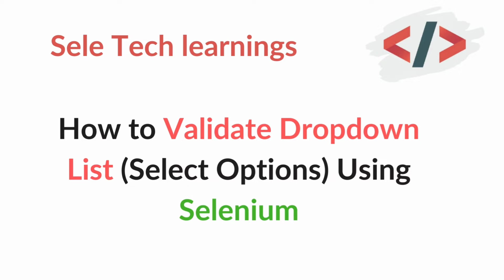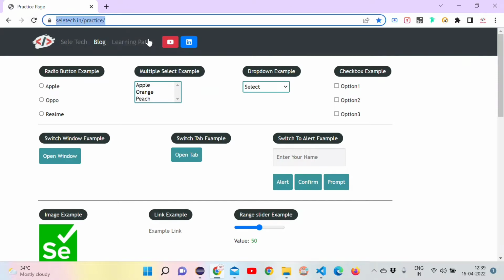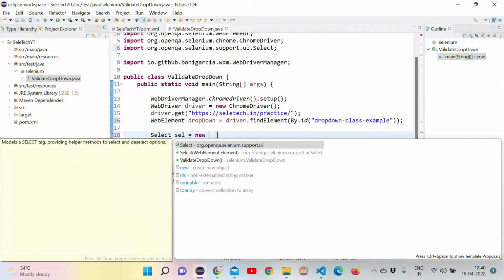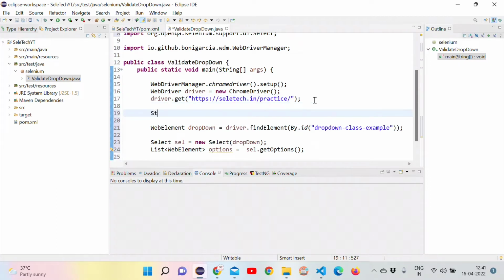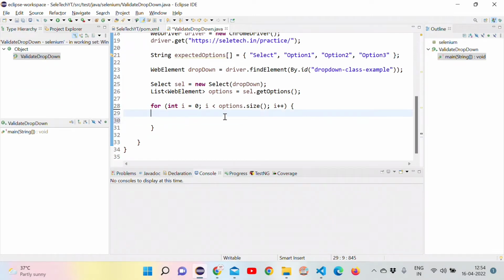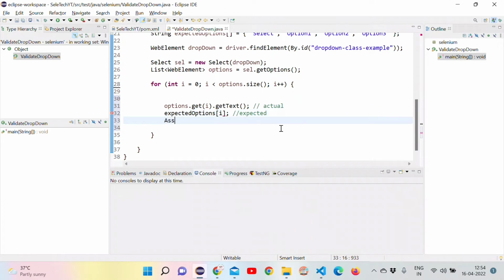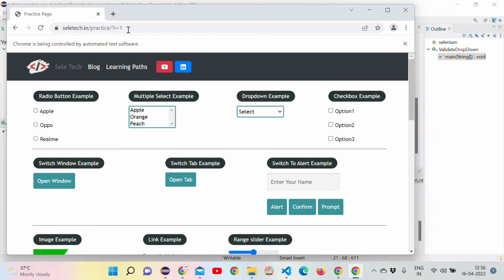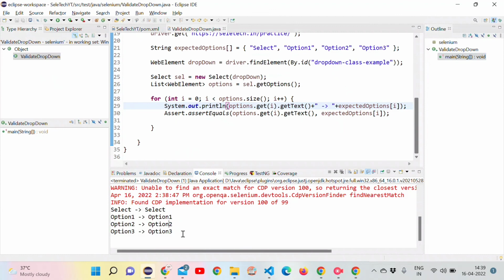How to Validate Dropdown Values in Selenium WebDriver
In this video, I have explained how to verify & validate Dropdown values in selenium webDriver using testng assertions.